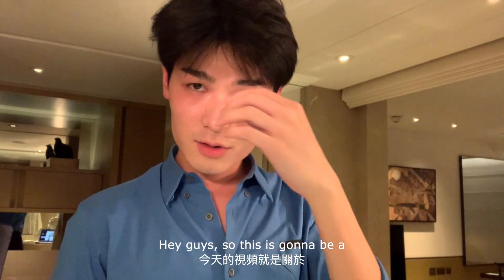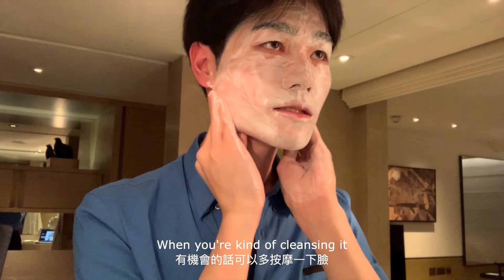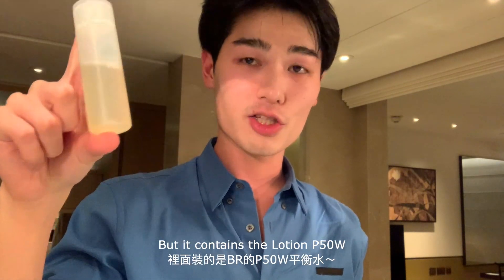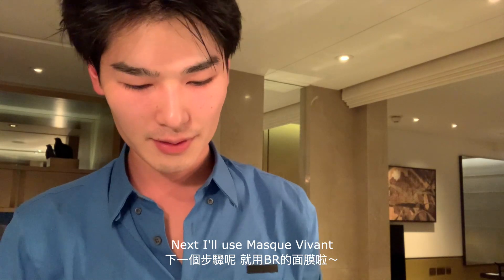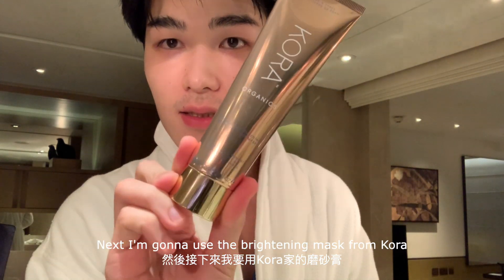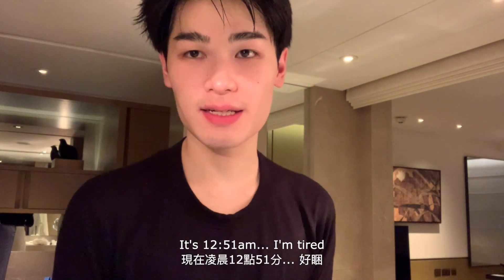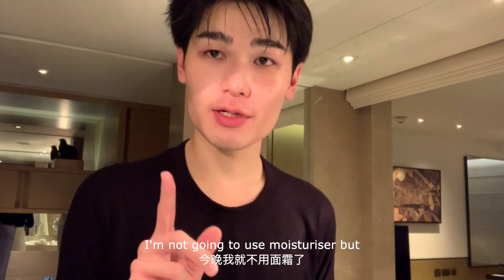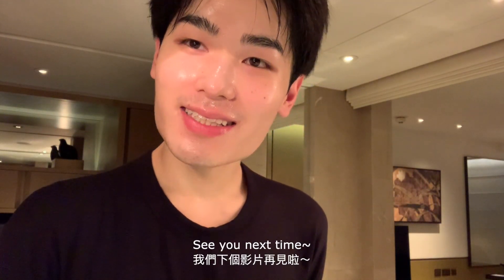My Nighttime Skincare Routine | Go To Bed With Me | Harper's BAZAAR Parody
It has been so much fun doing this parody for you guys! Following up to my previous videos, I have used all the mentioned products and put them to great use using my daily night-time skincare routine. Obviously, I don’t always use two masks on the same night (unless I’m feeling it) but you get the vibe. This extensive treatment is for all skin types (even sensitive skin) and I do recommend you all to try it! Even though this routine is officially slightly outdated (lol) but I have kept my promise in keeping 2-4 serums in hand. I have started to look for new serums and moisturisers and I hope they’ll work out! I will keep you posted.

PRODUCTS
The Ginza / Creamy Cleansing Foam / shorturl.at/djPX4
Biologique Recherche / Lotion P50W / shorturl.at/bnxL8
Biologique Recherche / Masque Vivant / shorturl.at/qALM4
Kora Organics / Turmeric 2-in-1 Brightening & Exfoliating Mask /
Biologique Recherche / Placenta / shorturl.at/eprwE
Biologique Recherche / Extraits Tissulaires / shorturl.at/cMSV3
NIOD / Copper Amino Isolate Serum /
Kora Organics / Noni Glow Sleeping Mask /

Music from
- Camouflé / Rubz

Camera & Equipment
- iPhone 11 Pro
- iPhone X